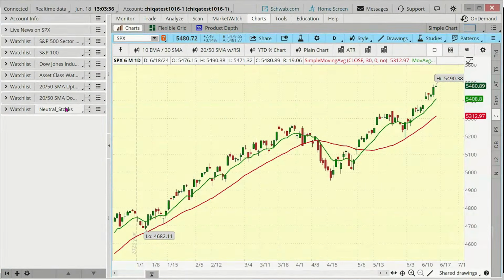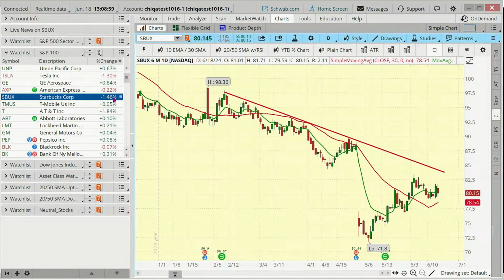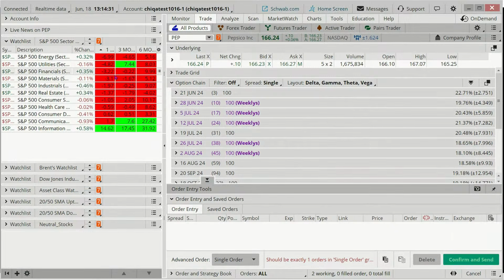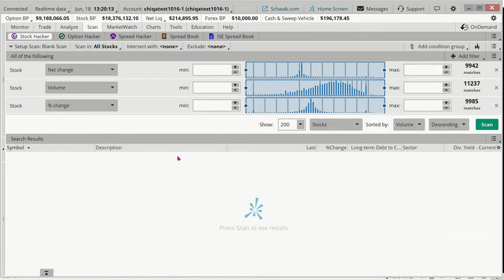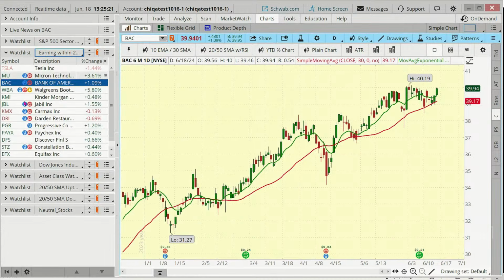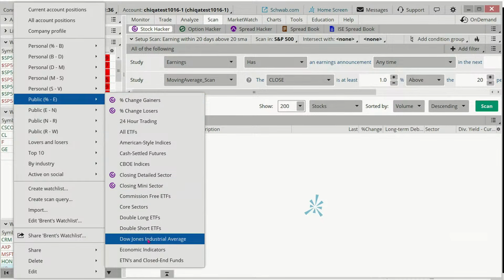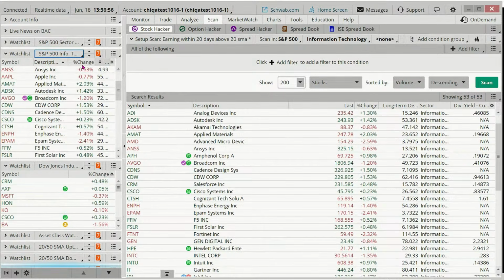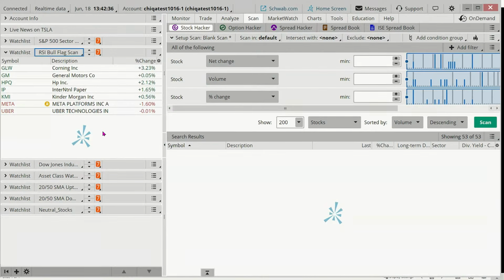All About Watchlists | Exploring thinkorswim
Exploring thinkorswim | Brent Moors | 6-18-24

In this webcast we discussed watchlists on the thinkorswim Desktop platform. We discussed public watchlists, personal watchlists, how to create a watchlist (multiple ways), and how to organize watchlists and watchlist columns.

Okay, you know the basics, now you want to understand the nuances and| shortcuts on thinkorswim® and how to use the platform more quickly and effectively.  Join your education coach every week to explore these exciting features and the regular updates.  Remember to visit our other thinkorswim® webcasts as often as needed—Getting Started with thinkorswim® or Scripting with thinkorswim®
0923-31BC